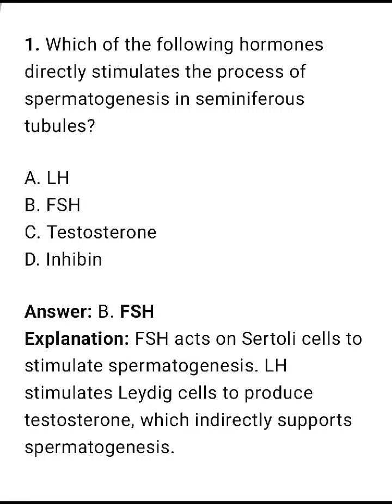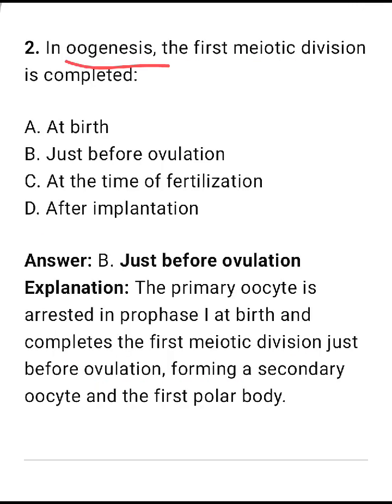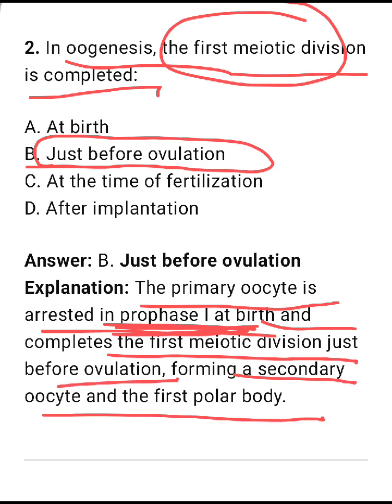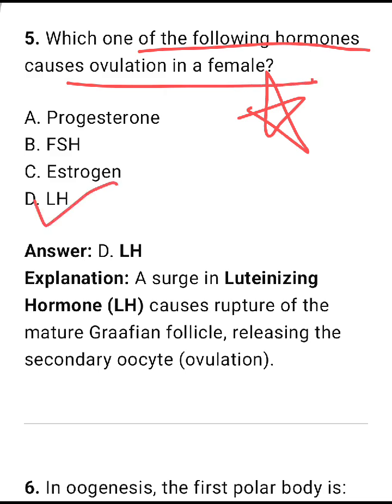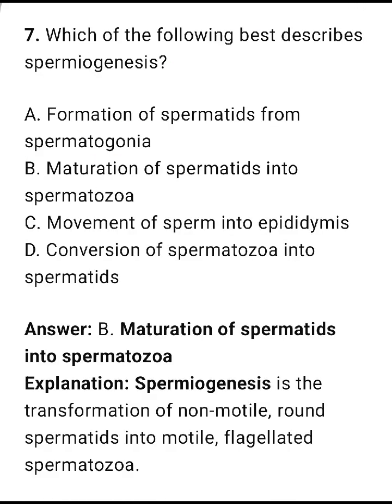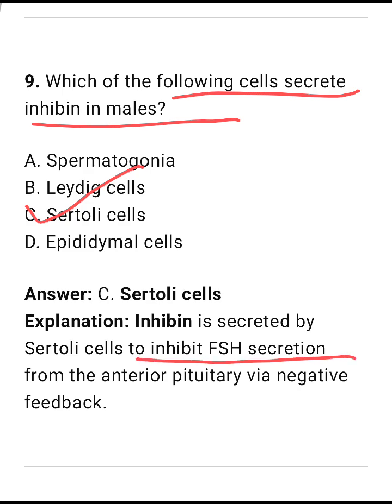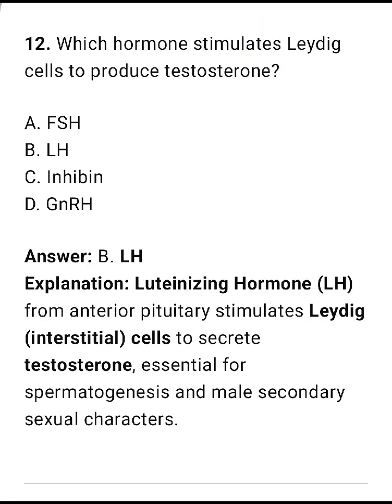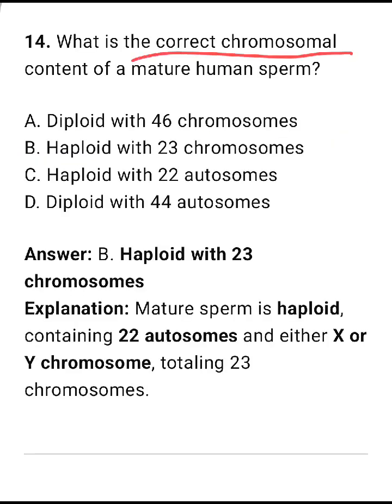hpTgtExam hptgt2025 ncert biology mcq humanreproduction part